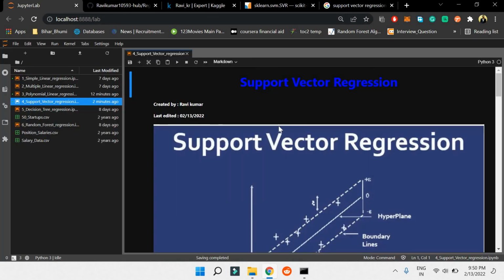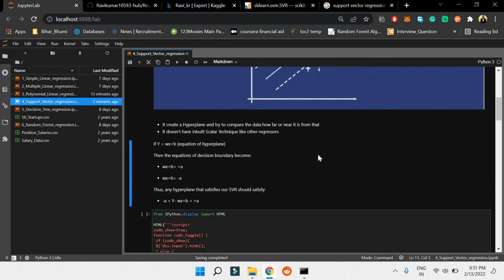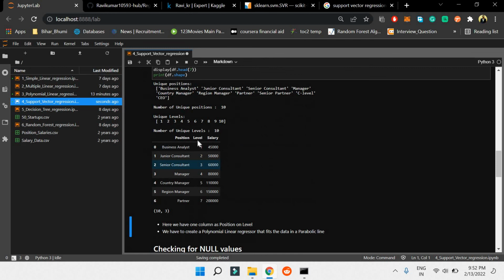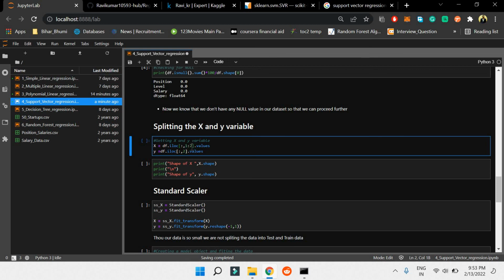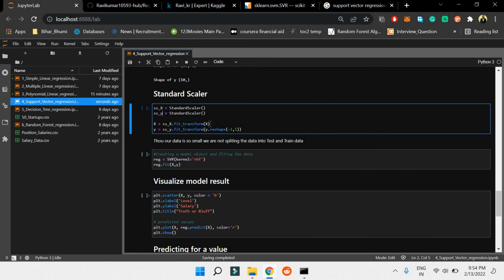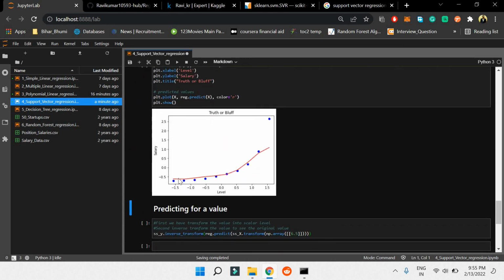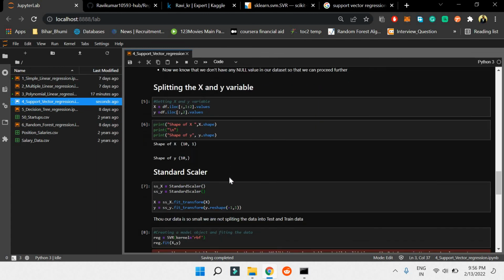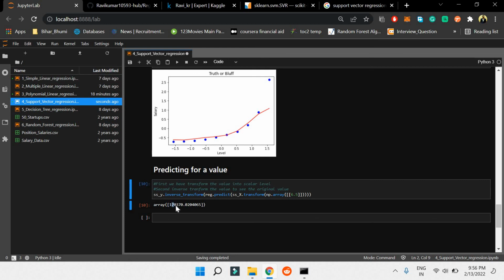Support Vector Regression📈📉 || Regression Part 17||One video for all your doubt || Machine learning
Content -
00:00 - Basic understanding
00:50 - Coding part
07:25 - Conclusion